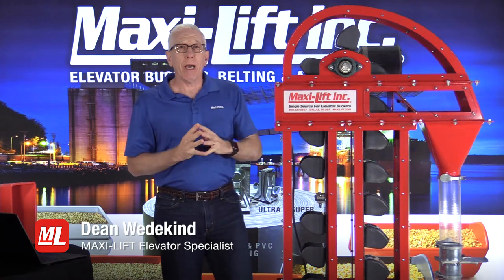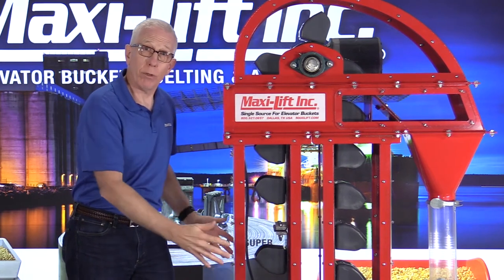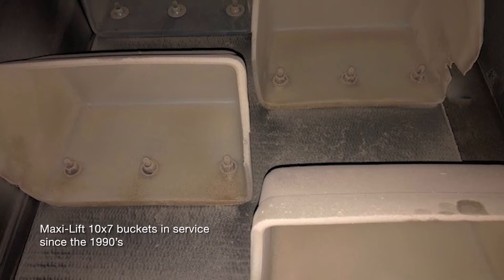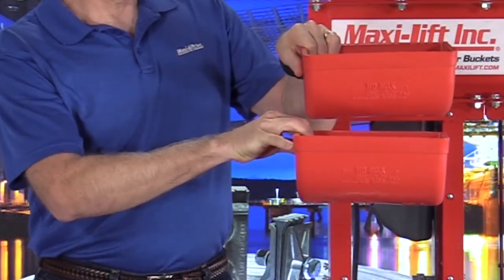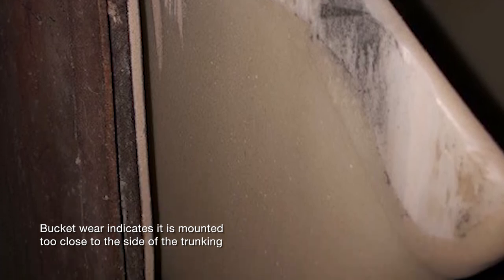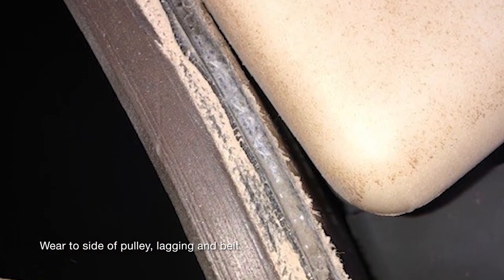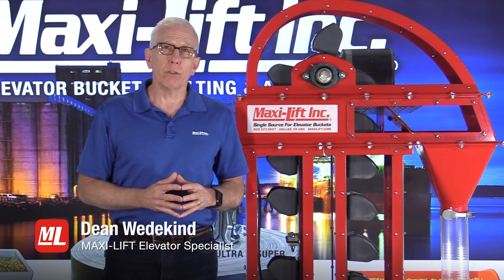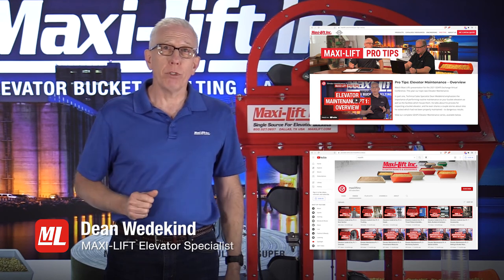Pro Tips: Bucket Elevator Inspections Pt. 3 - It's Not The Monitor's Fault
Don't blame your monitor just for doing its job. In part 3 of our series, Dean Wedekind discusses diagnostics you should perform to determine why your bucket elevators monitor keeps triggering. Includes:
- Having too narrow of a belt
- Bucket mounted too close to the side of the trunking
- Improper belt legging